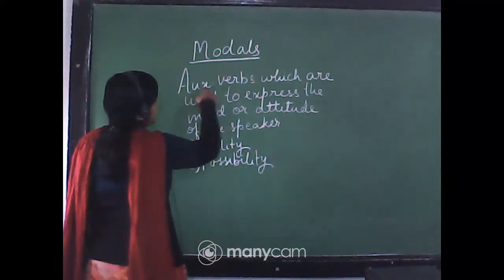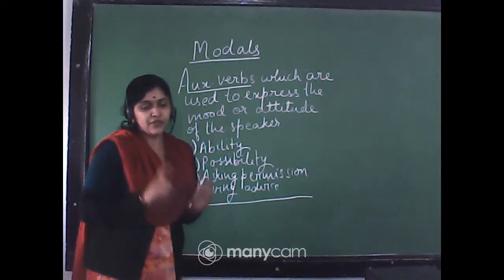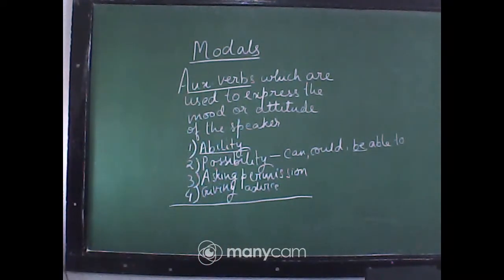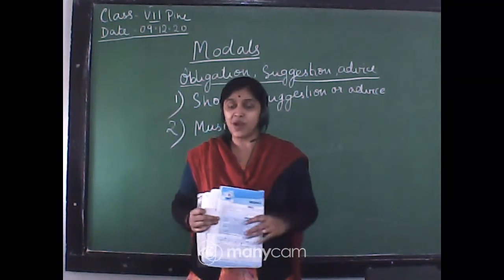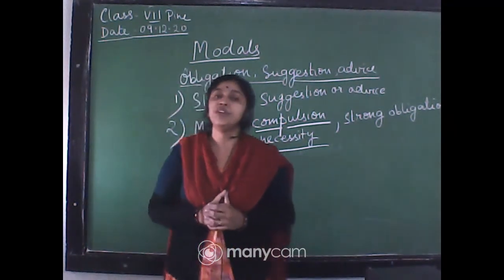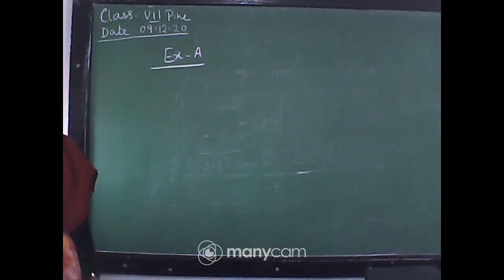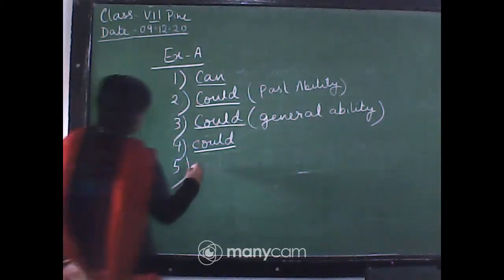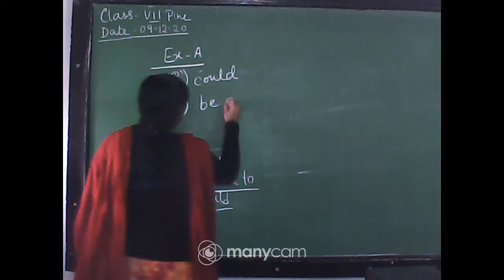CLASS VII ENGLISH LIVE (GRAMMAR)